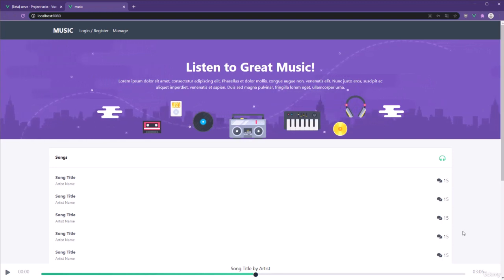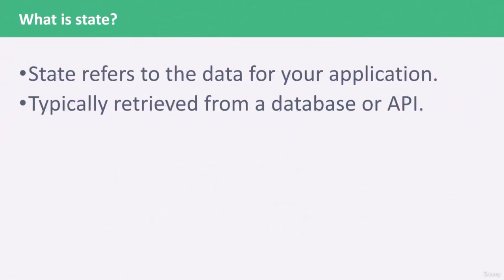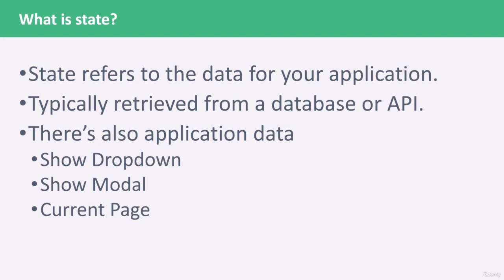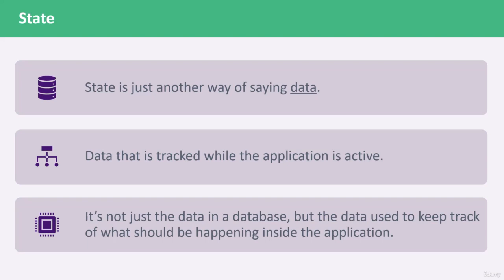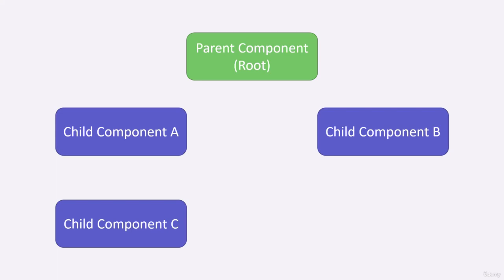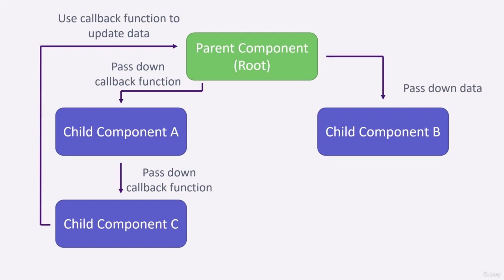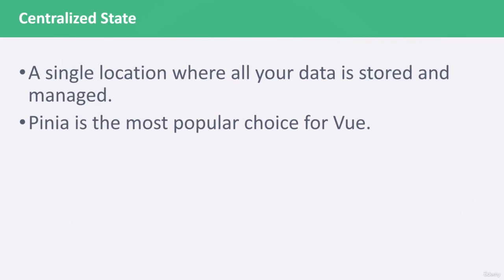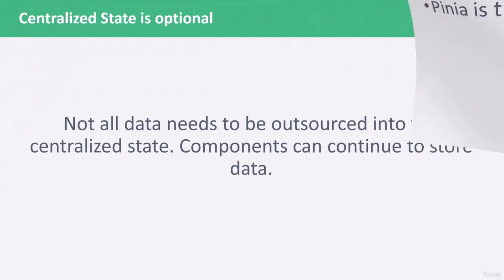010 Understanding State (09 - Master Project Introduction to Pinia)